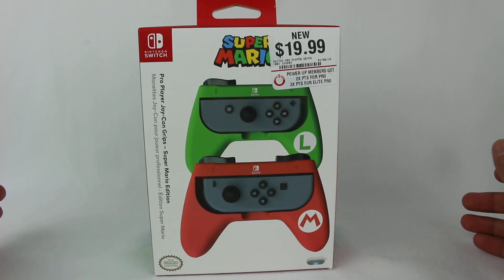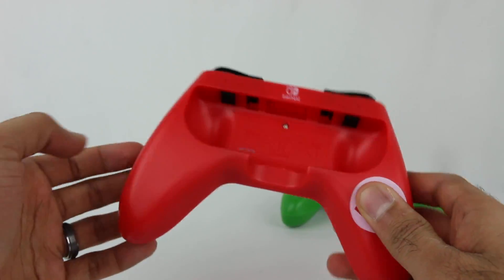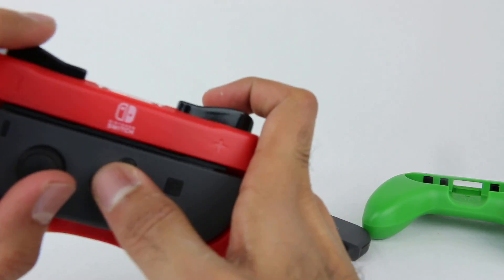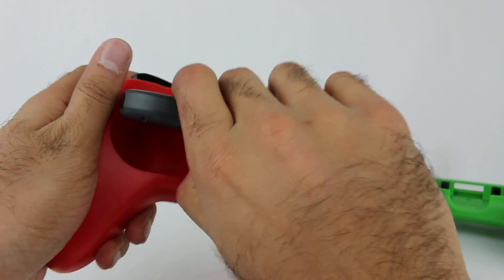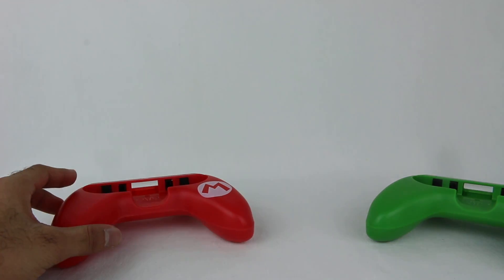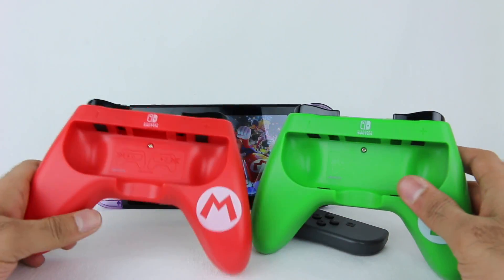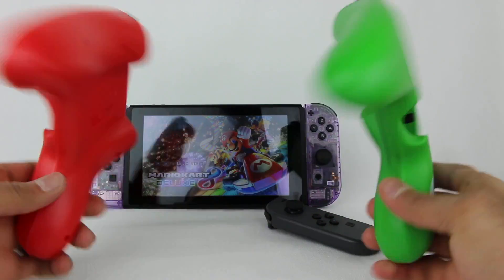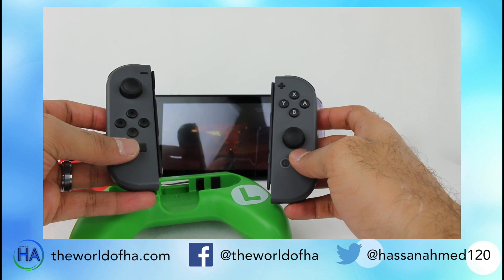Nintendo Switch Pro Player Joy-Con Grips Super Mario Edition Review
PDP has released the Pro Player Joy-Con Grips - Super Mario Edition and I decided to check them out. Let me cut right to the point- do NOT buy these! They look and feel okay, and I like the whole Mario and Luigi theme. But there is a fundamental flaw with these where the SL and SR buttons do not work properly. I couldn't even get to the menu in Mario Kart 8 Deluxe, and that game especially is impossible to play because you can't drift or use items without the SL or SR buttons. If you're looking for a Joy-Con Grip, pick something else. I'm quite surprised that this has Nintendo's seal of approval because these just don't work properly.